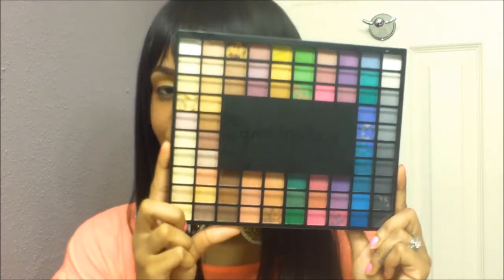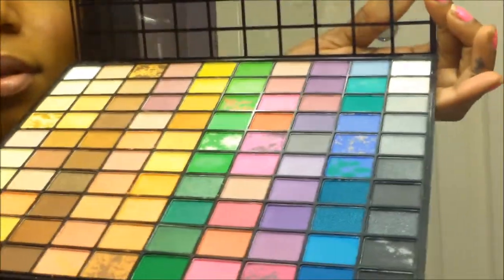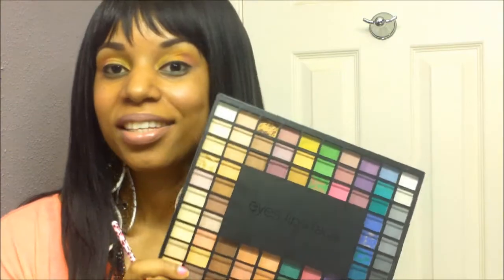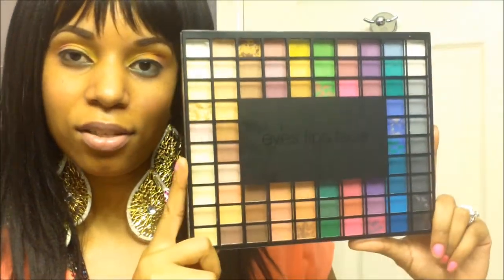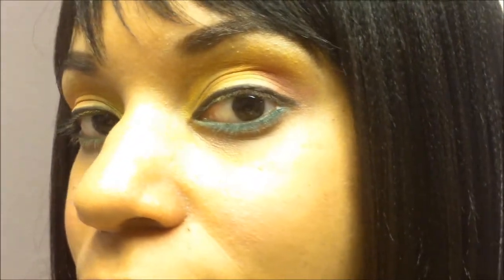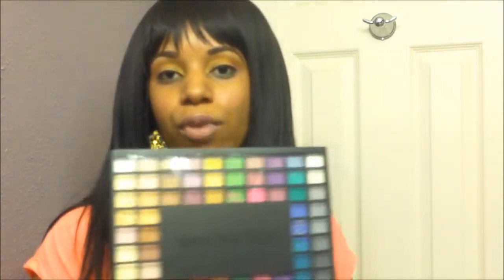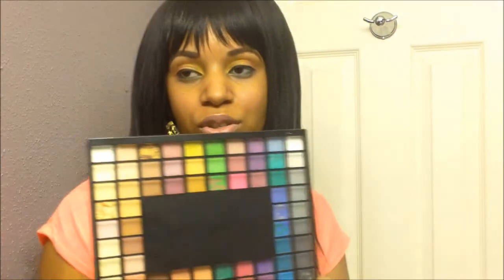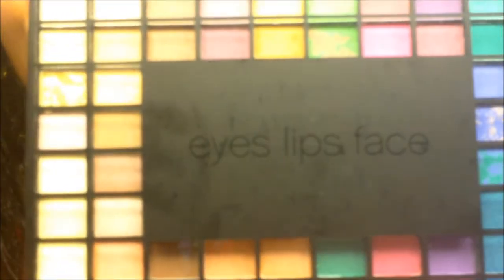E.L.F 100 Color Palette Review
E.L.F Cosmetics 100 Color Palette Review.